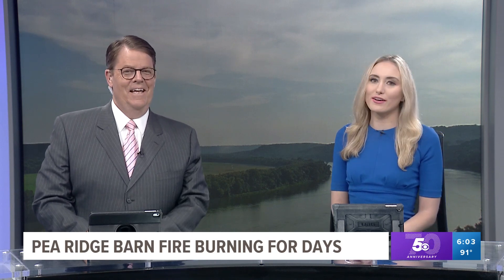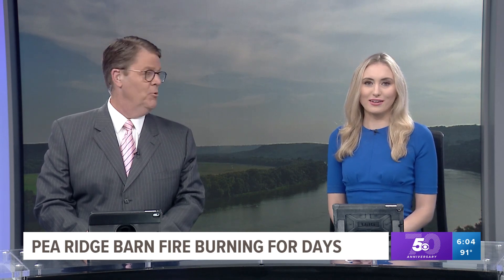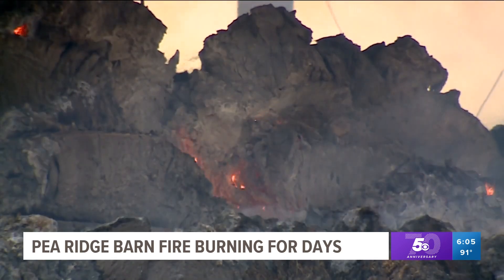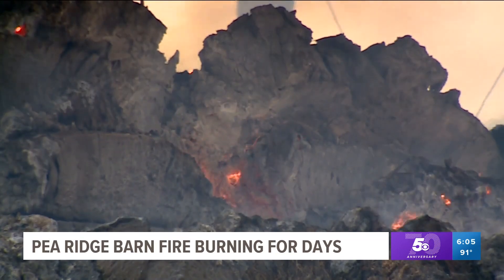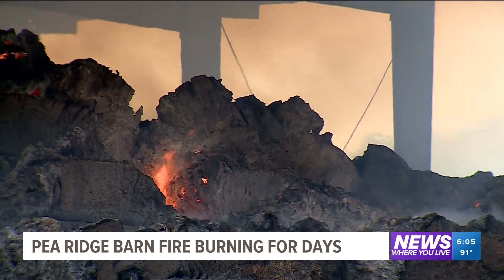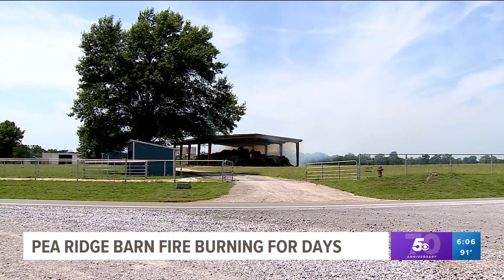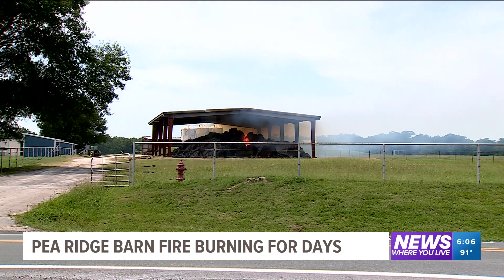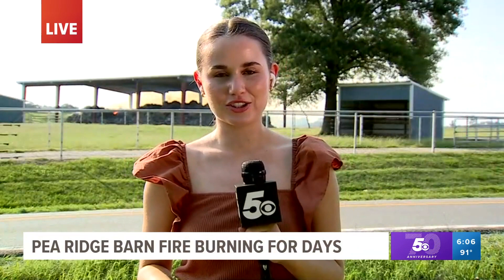Arkansas barn fire burns for days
The Pea Ridge fire department says that as the hay is stacked closely together, it compacts.